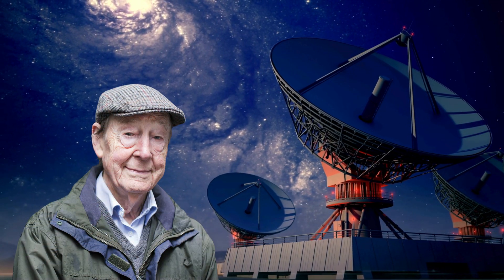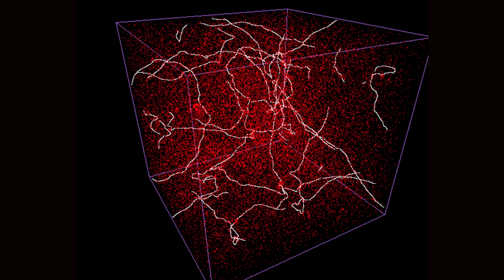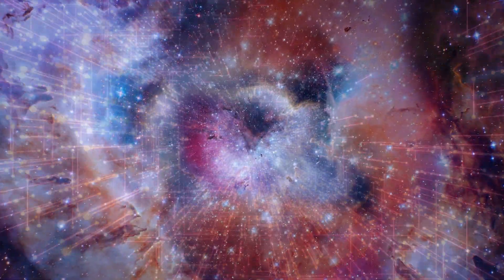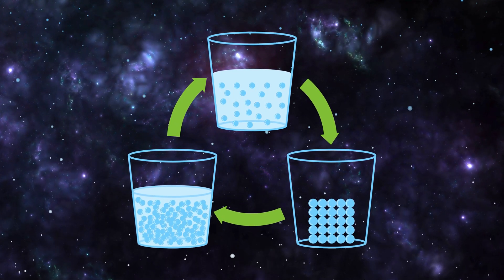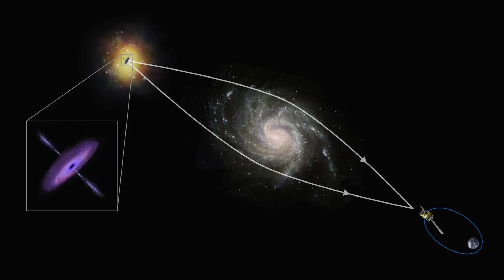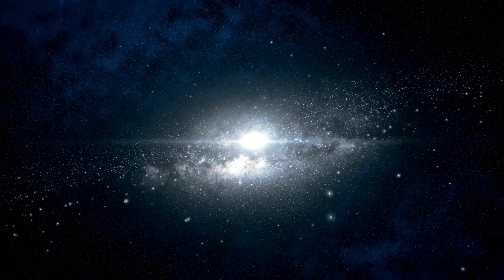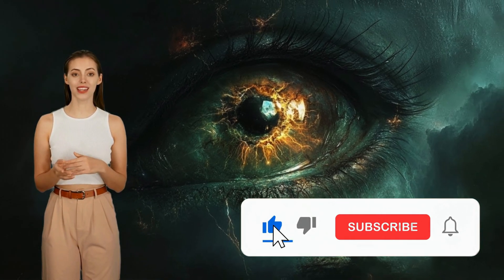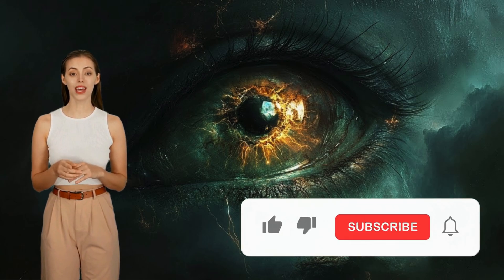Cracks in the Universe: Could Cosmic Strings Break the Universe?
Description:
Could our universe have "cracks" that stretch across its entirety? Recent groundbreaking research explores the existence of cosmic strings-theoretical one-dimensional defects in the fabric of the universe, formed during the moments following the Big Bang. These ultra-dense structures, thinner than a proton but unimaginably long, might hold the secrets to the universe's formation and evolution.

In this video, we dive deep into:

What cosmic strings are and their connection to the Big Bang.
How they might influence gravitational lensing and the Cosmic Microwave Background (CMB).
Whether these "cracks" could ever break apart our universe.
The fascinating possibility of a cosmic consciousness emerging from interconnected strings.
Join us as we unravel the mysteries of these theoretical structures and their profound implications for the nature of existence.

💡 Don't miss the thought-provoking conclusion about whether our universe is a giant, interconnected brain.

Journey into the mysterious depths of space as we explore fascinating cosmic cracks that could reshape our understanding of dark matter and the universe itself. These ancient fractures, potentially linked to dark energy, might hold crucial clues about string theory and the fundamental nature of reality. Scientists are using cutting-edge research to investigate how these cosmic phenomena could impact the stability of our universe, raising profound questions about its ultimate fate. 🌌✨